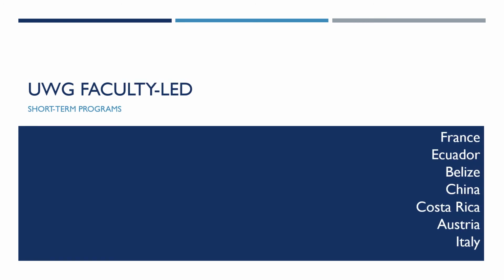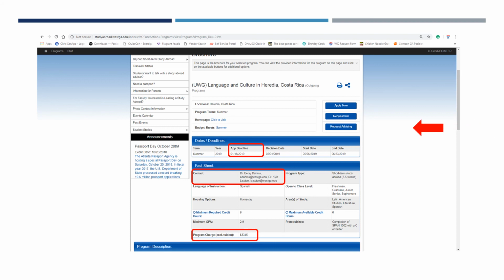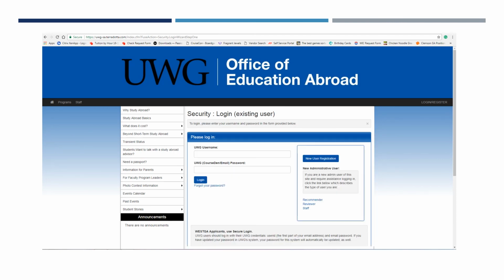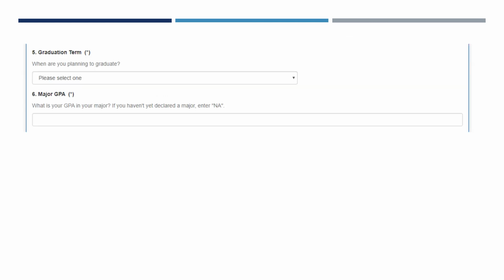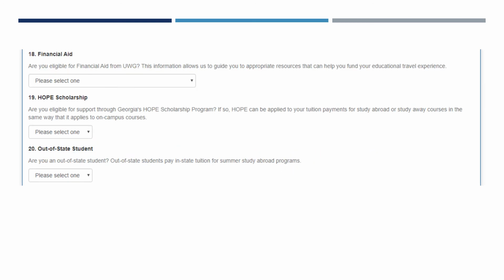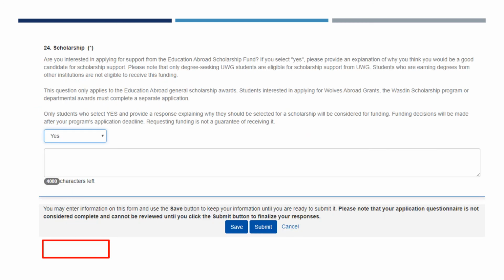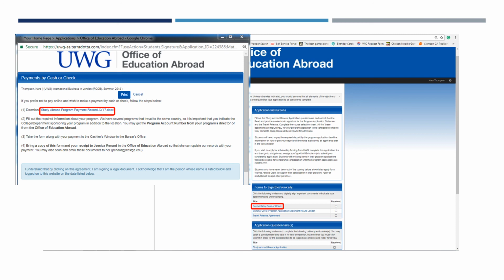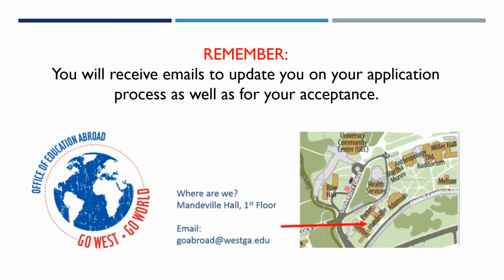How to: Applying for UWG Faculty-Led Trips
Learn how to apply for Spring break and Summer trips with UWG!